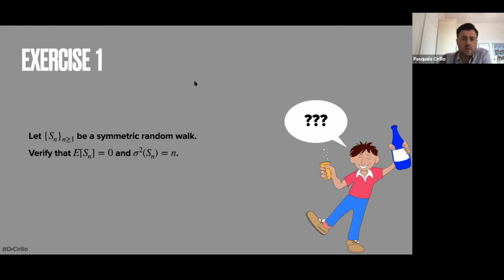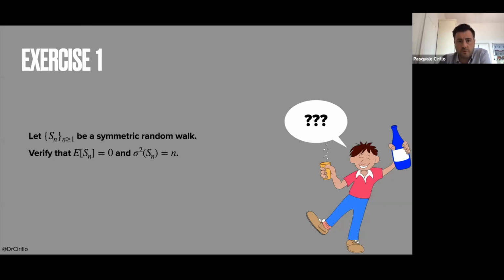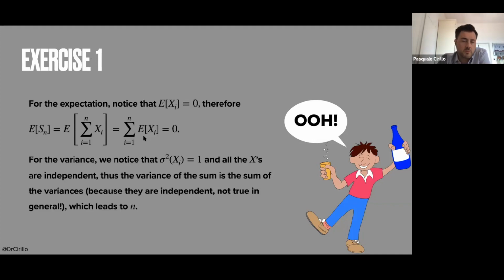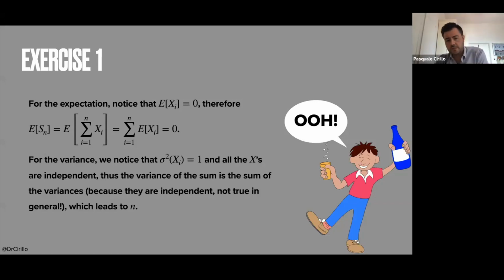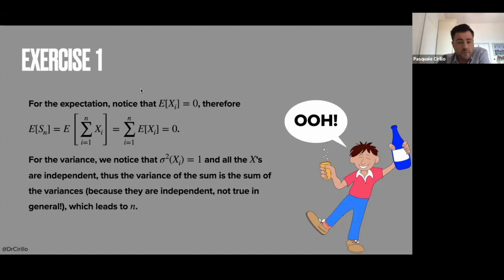Brain Teasers: 12. A simple symmetric random walk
Very easy exercise about the first moments of a symmetric random walk.